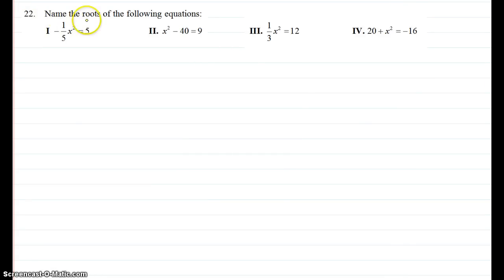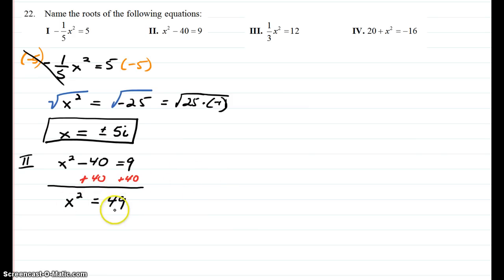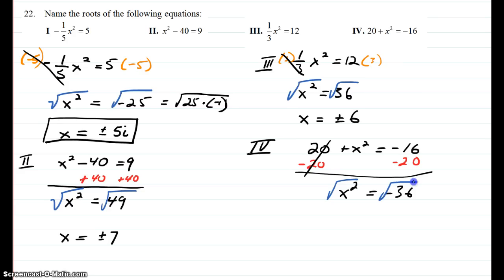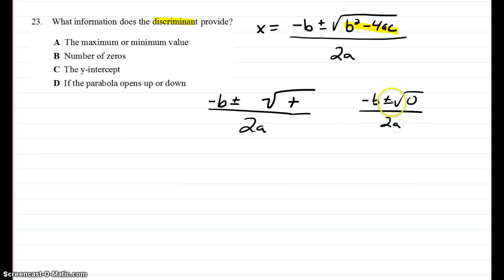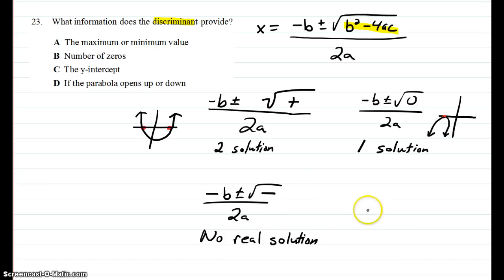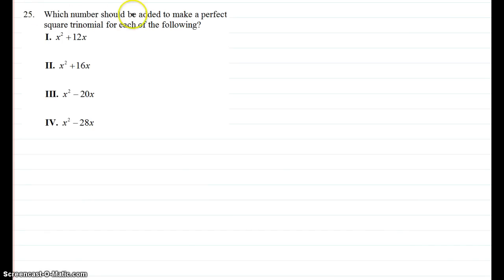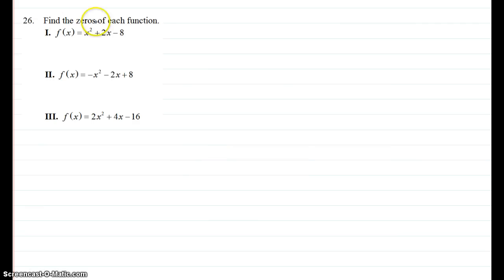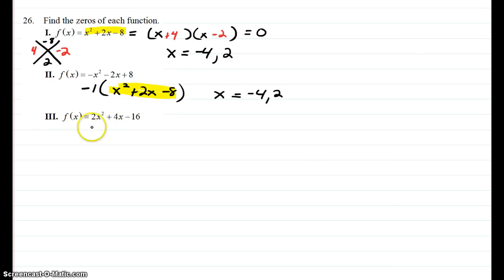Algebra II Semester I Final Review #22 -#26